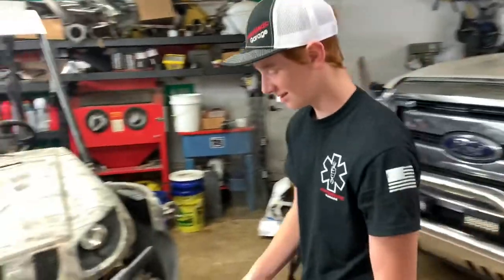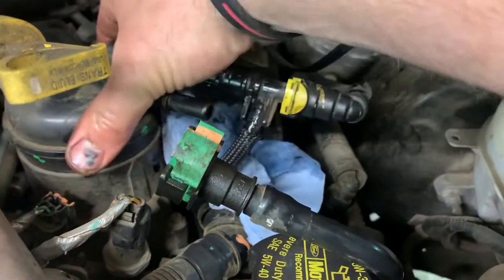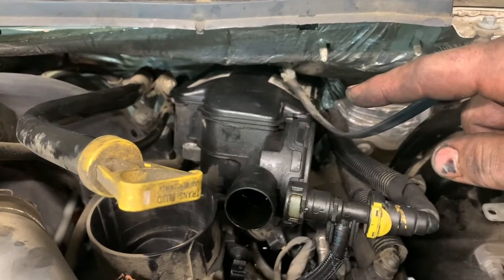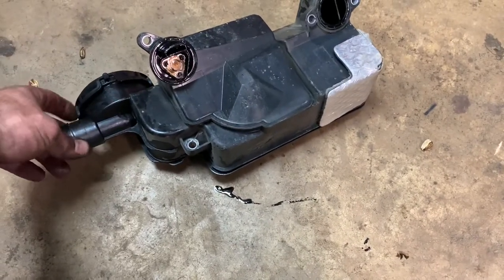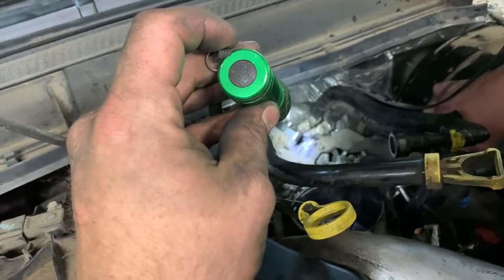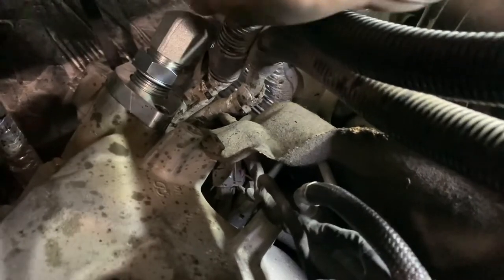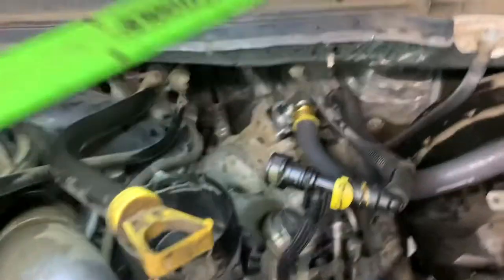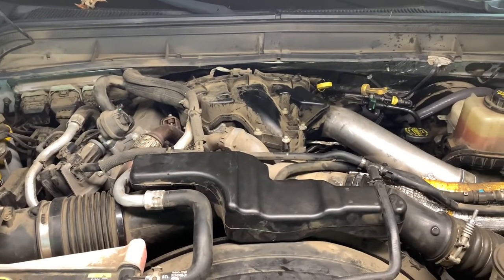6.7 Powerstroke CCV delete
We install a CCV delete by Smeding Diesel on a 2012 6.7 Powerstroke

Automatic Garage does not own nor claim the rights to any songs in this or other videos.

Composer Name: ​WAVETOYS Song:INNER FIRE IPI number: ​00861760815